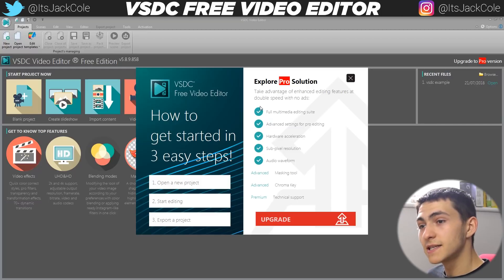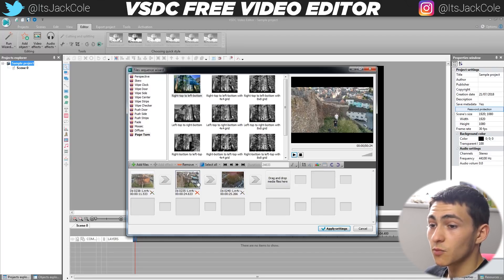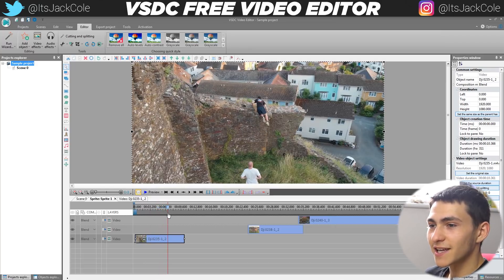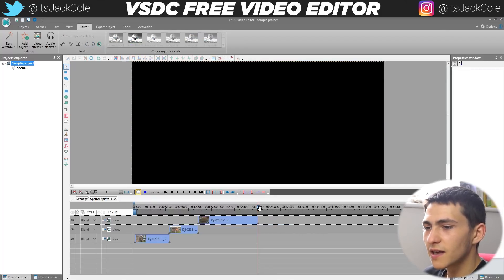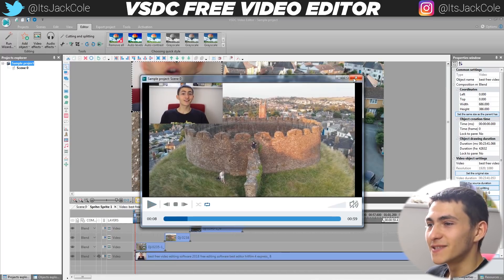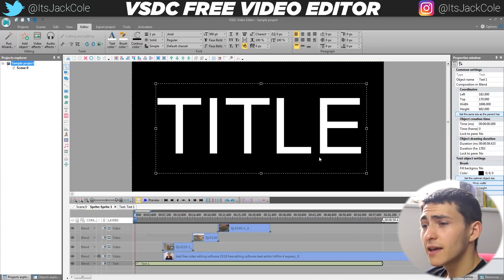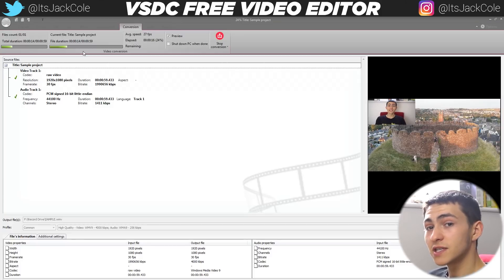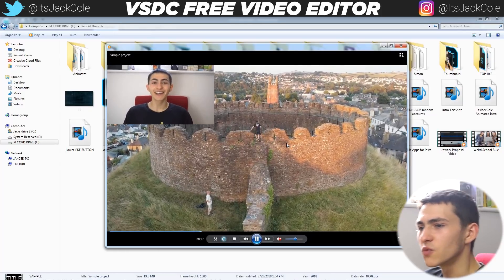How to Edit YouTube Videos FOR FREE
How to Edit YouTube Videos FOR FREE (2021) | ItsJackCole